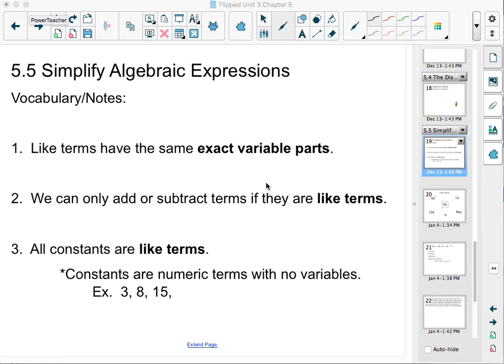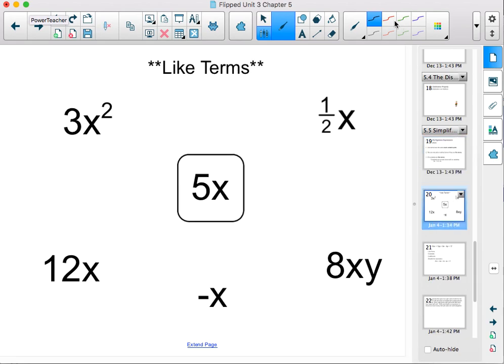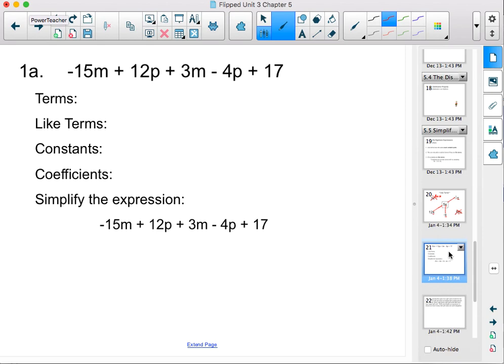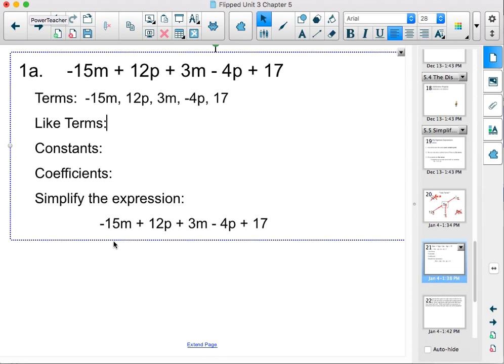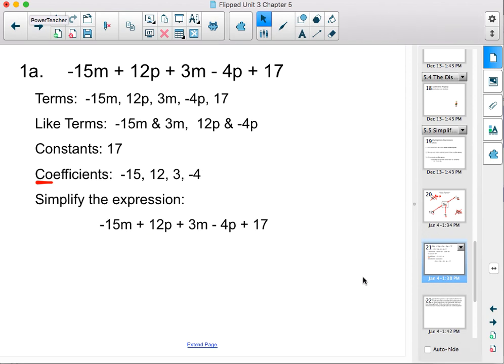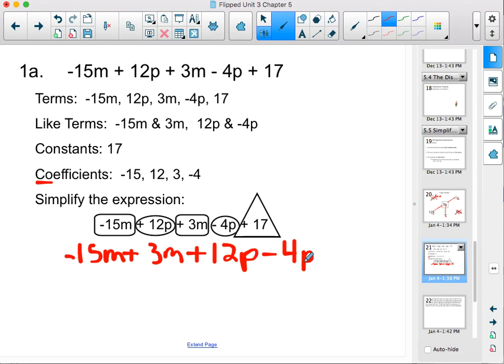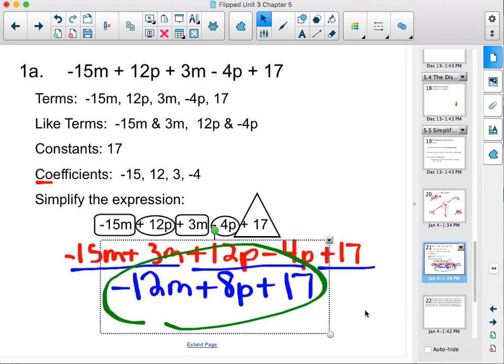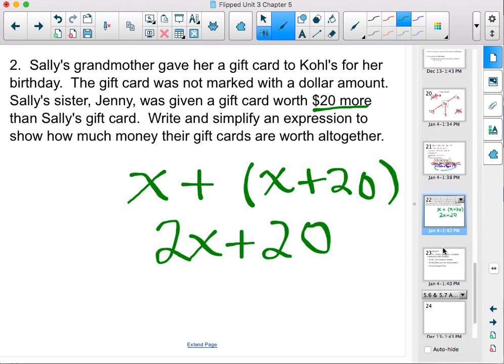5.5 Simplify Algebraic Expressions